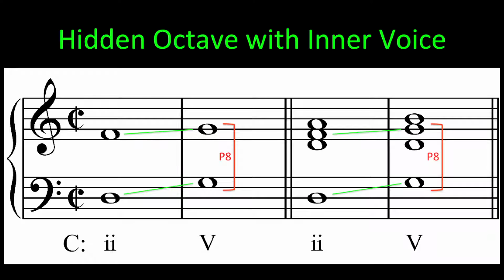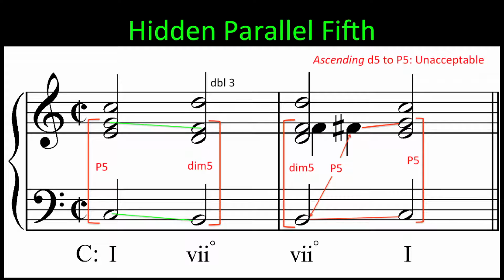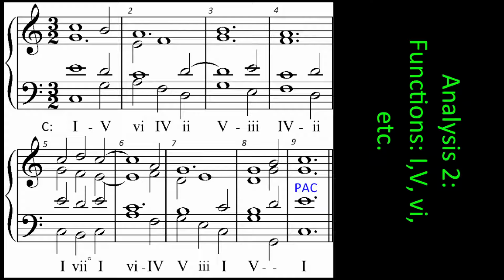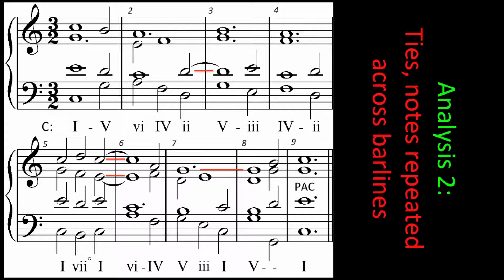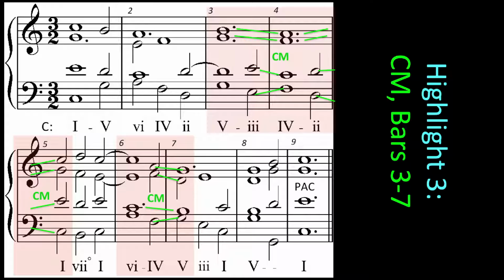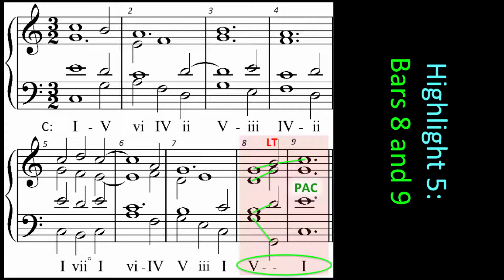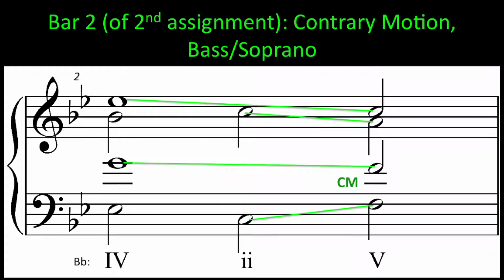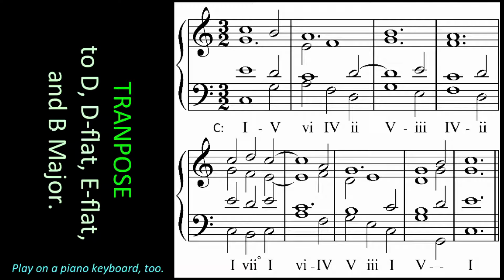Hidden Fifths, Vertical & Horizontal Thinking - Harmony I, 16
Musical Analysis, Part 2: Hidden Fifths, Simultaneous Vertical and Horizontal Thinking
Before we check the two Assignments from the previous video, we want to highlight another principle of voice leading.
On the left, we’ve removed the soprano and tenor (shown on the right), leaving the hidden octave between the bass and alto. Listen! [mus] The hidden octave is actually acceptable here, because it involves the alto, an inner voice, and not two outer voices. [mus]
Observe that a descending progression from a P5 to d5, is acceptable, and prevents the alto from having to skip up to the LT on the vii chord. Basically, the voice leading on the left is fine, and that on the right is … meh. Listen! [mus]
[Hidden Parallel Fifths] While the downward movement from a P5 to a d5 is usually okay, the reverse, upwards from d5 TO P5, is not. [mus] This is because the musical ear hears the upward movement as a parallel perfect fifth, as illustrated by the small notes on the right. [mus]
So how do we avoid the hidden 5th? By having the alto continue down another step, ultimately doubling the third of the tonic triad. This movement of the alto leaves the I chord with no fifth, but that’s okay, and the voice leading is spot on. You’ve just witnessed simultaneous vertical AND horizontal thinking at work; it’s not just about the chords, but about individual voices, independent horizontal lines. [mus]
Let’s check your work on the previous assignments. First, check your chord functions – that is, the Roman numerals, shown here – and label the Perfect Authentic Cadence, or PAC. Now we’ll refresh our memory. [mus]
Preliminaries. Marked in RED are the common-tones created by longer note values. (...)

Musical Examples based on:
Jadassohn, Dr. Salomon. Elementary Principles of Harmony for School and Self-Instruction, pp. 39-40. Breitkopf and Hartel, 1895. A Public Domain work.

________. Manual of Harmony, pp. 25-28. Breitkopf and Hartel, 1890. A Public Domain work.

Internet Archive Link – copy url and paste into browser – for download of [Elementary Principles]

Internet Archive Link – copy url and paste into browser – for download of [Harmony]